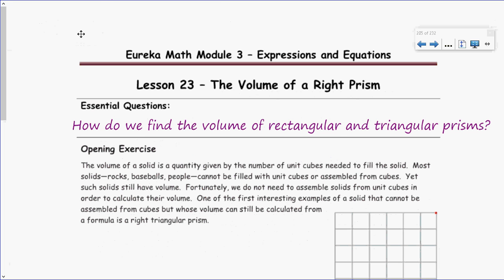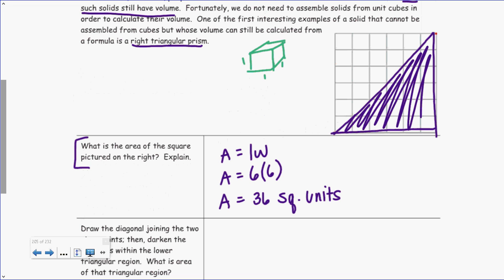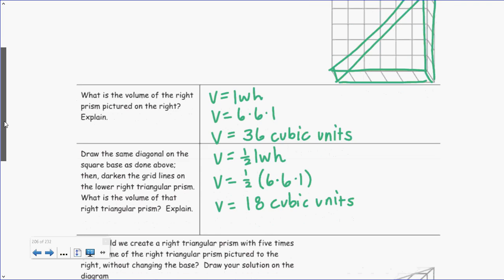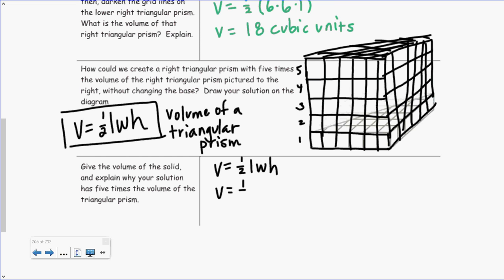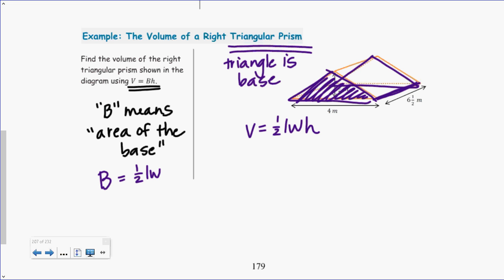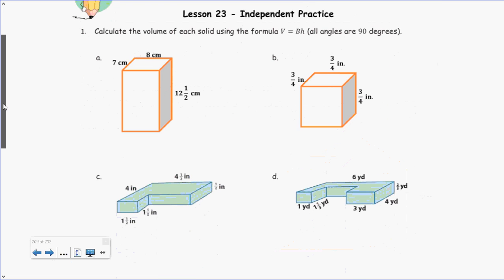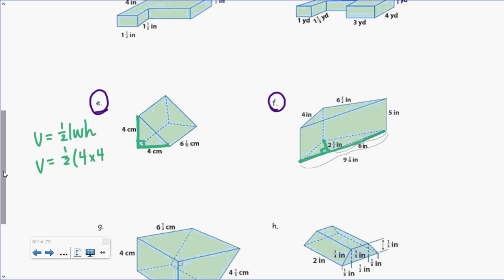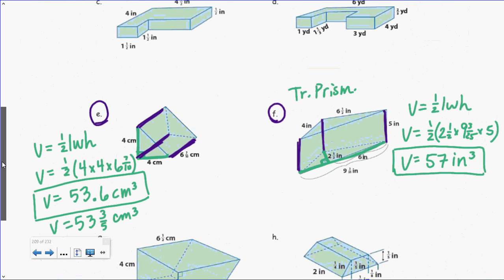Module 3 Lesson 23